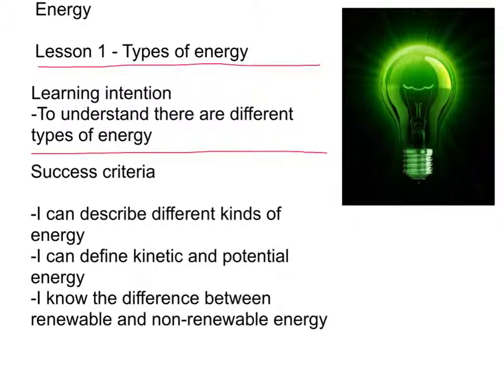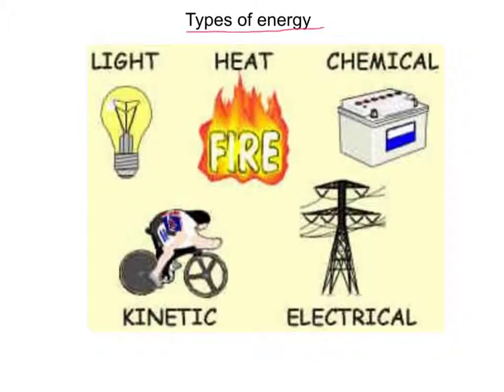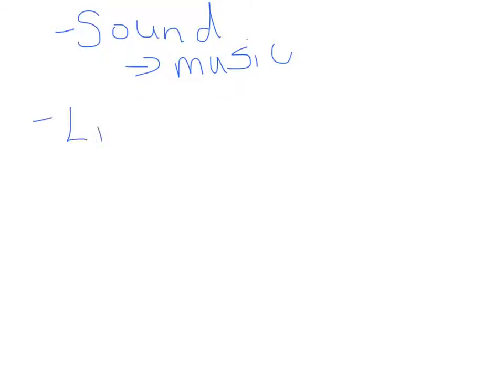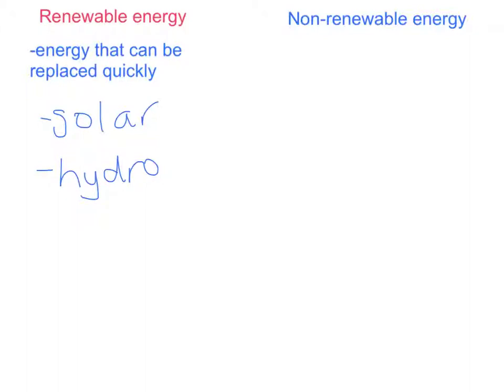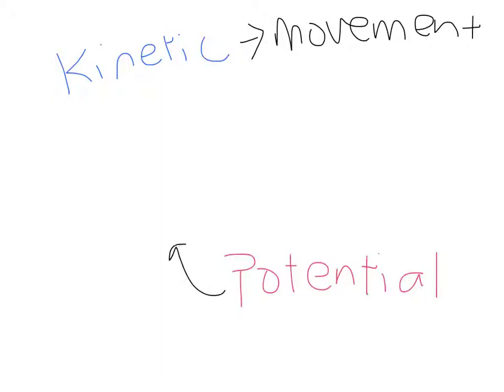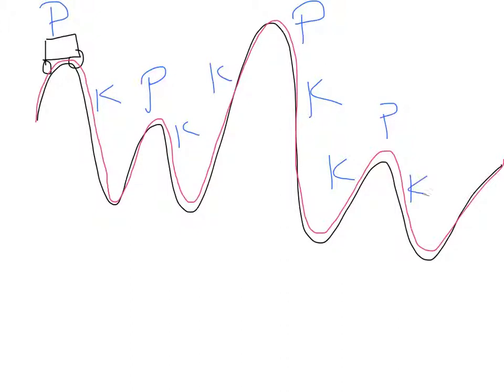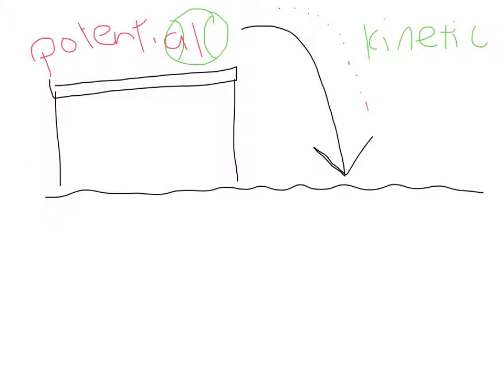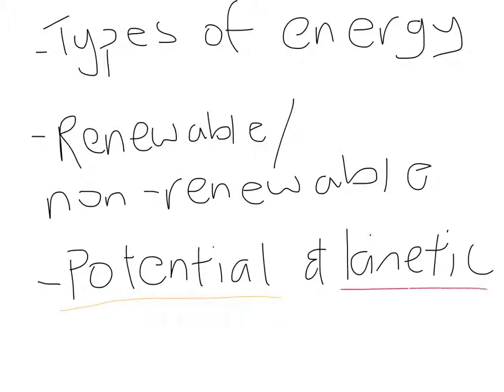Energy lesson 1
The lesson goes through different types of energy.